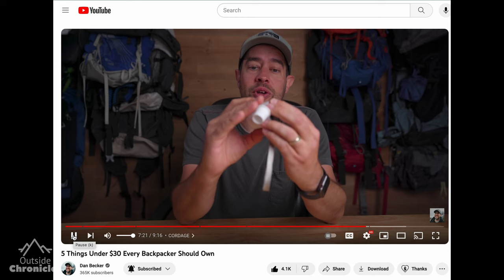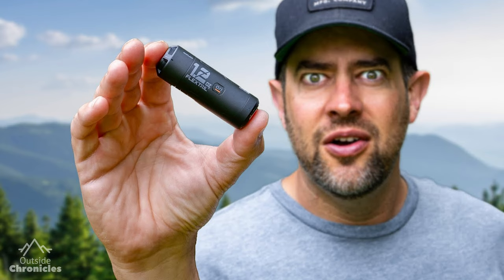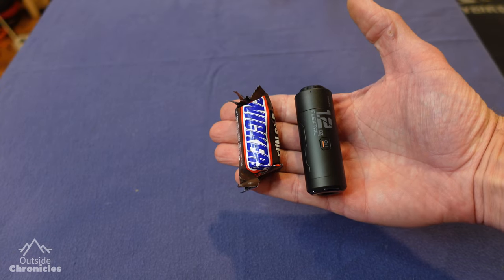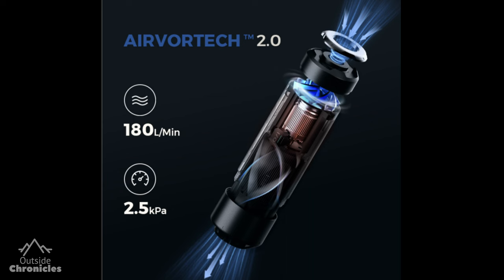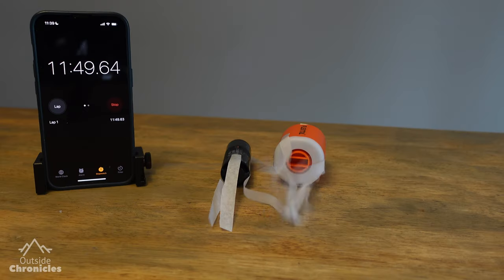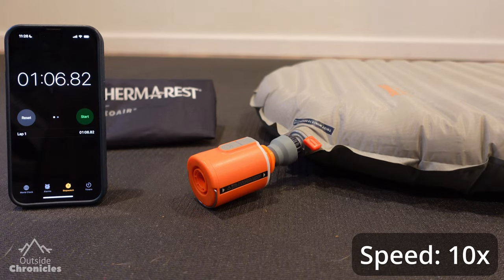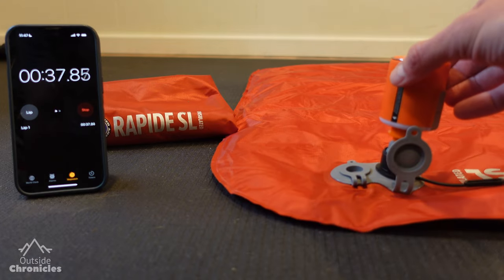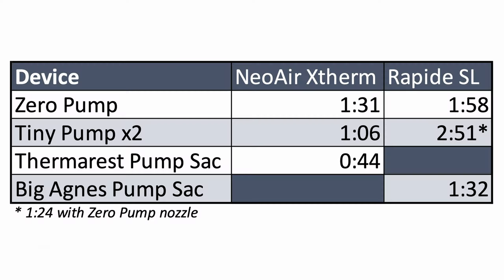Flextail Zero Pump vs. Tiny Pump x2 // Must have or overrated?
The Flextail Tiny Pump x2 is one of the top recommended gadgets for backpacking.  Flextail recently released the Zero Pump that has many advantages over the Tiny Pump x2. Which is best for you?

Flextail Tiny Pump x2 (Amazon)
Thermarest NeoAir Xtherm
Big Agnes Rapide SL